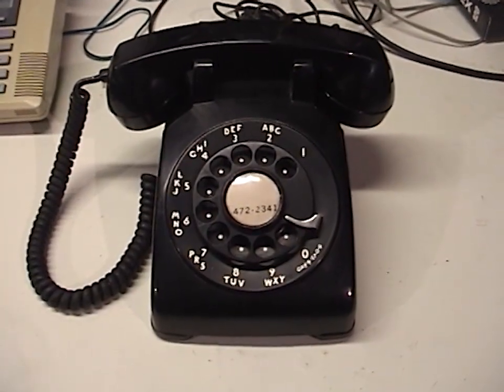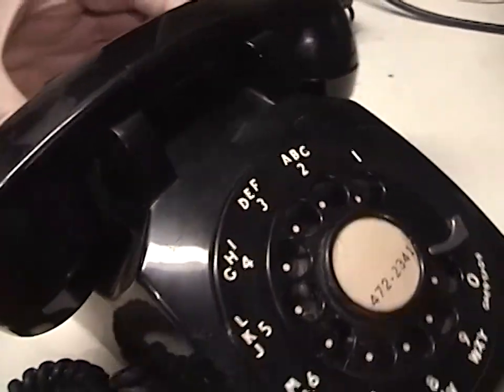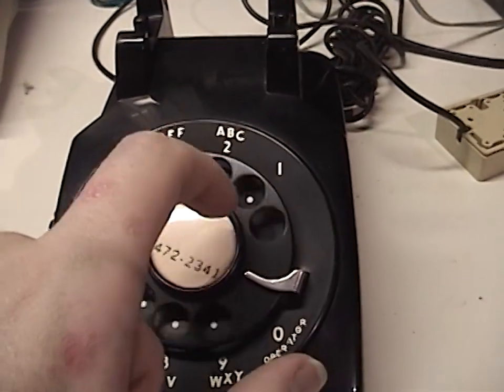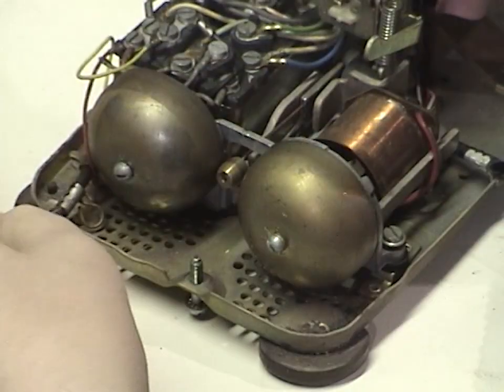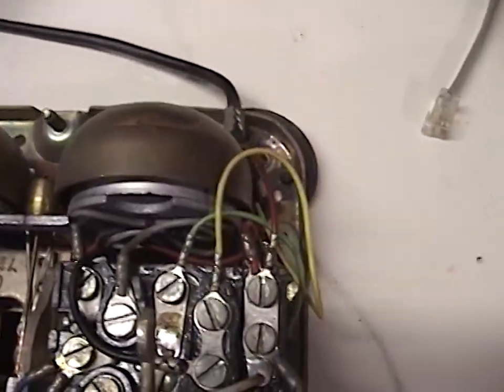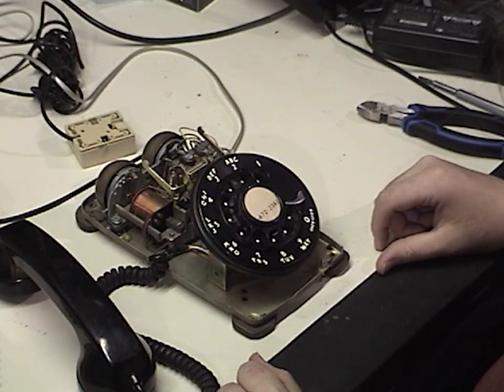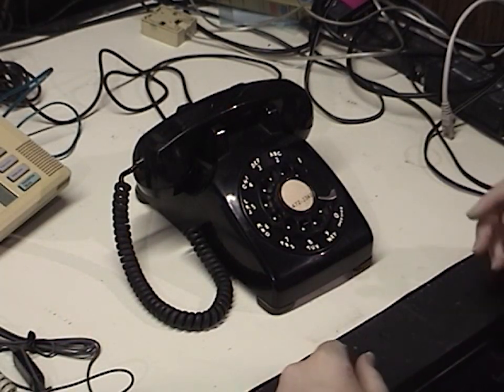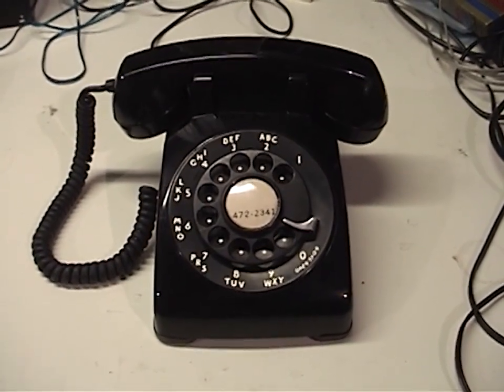Fixing a Northern Electric 500 telephone that doesn't ring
This 61 year old telephone was brought into the station to be used as a set decoration, and my subsequent testing found that it dials out, but doesn't ring. Let's make it work again.